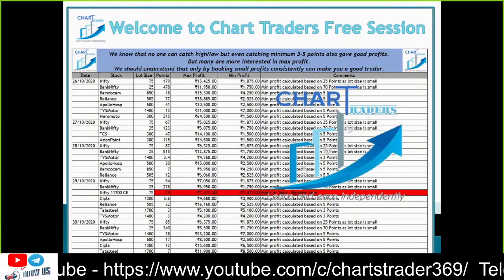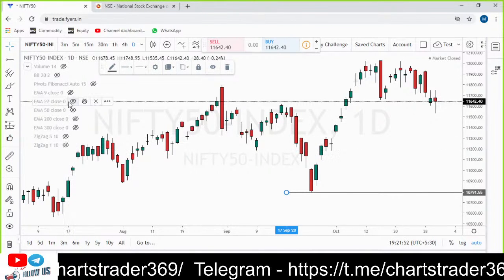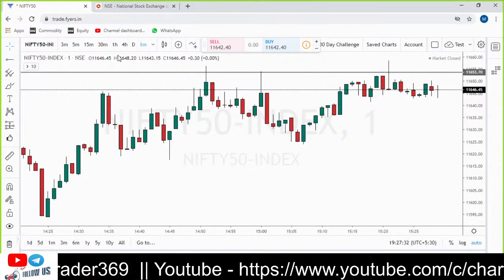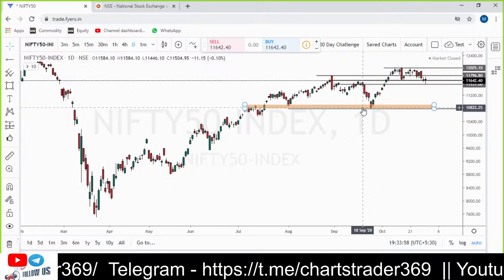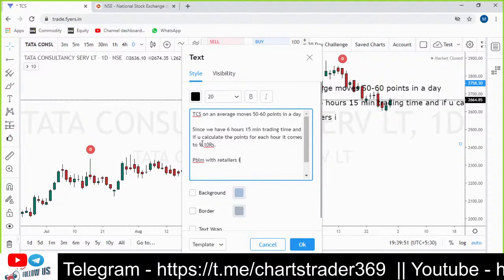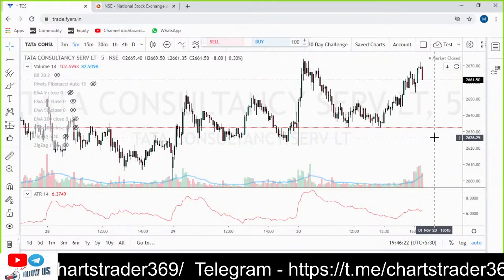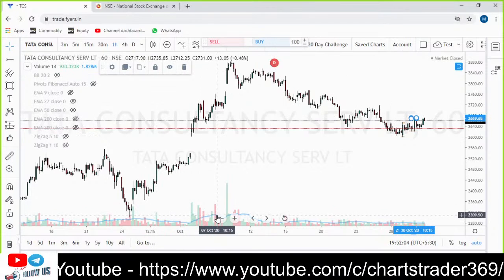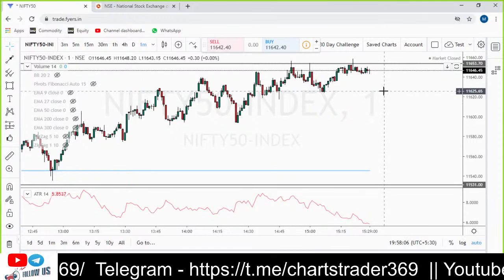Trading TIME FRAME Secrets to trade on daily, weekly and Monthly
To know about BEST TIME FRAME to Trade:

TIME FRAME Secrets to trade on daily, weekly and Monthly

I recommend fyers as the best brokers for demat account :

click on below link to open Fyers Demat account

We share the technical view on nifty and bank nifty.
We are not responsible for any of your trade .
Please contact your Finance adviser for any investment

Note: This Channel is only for education purpose only.